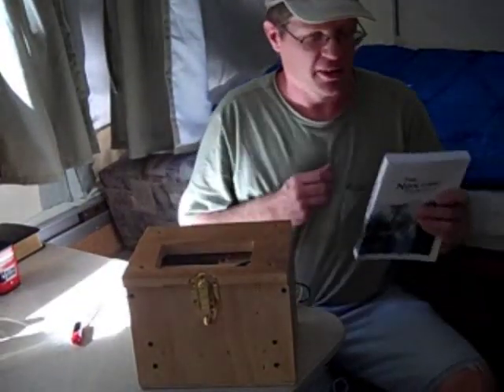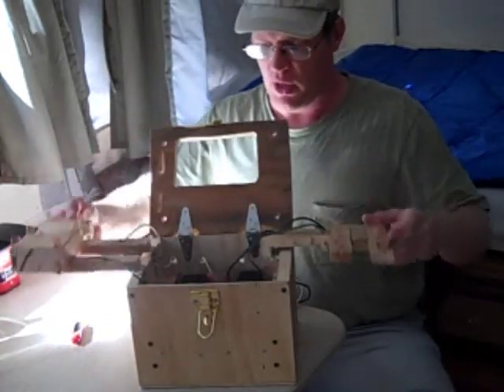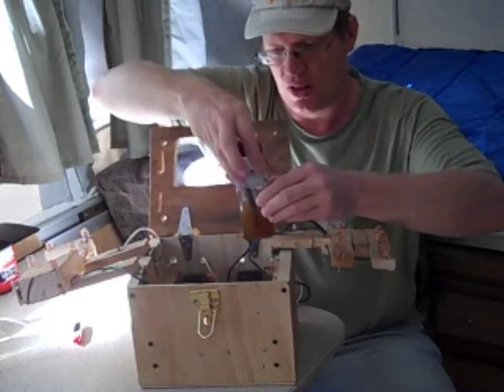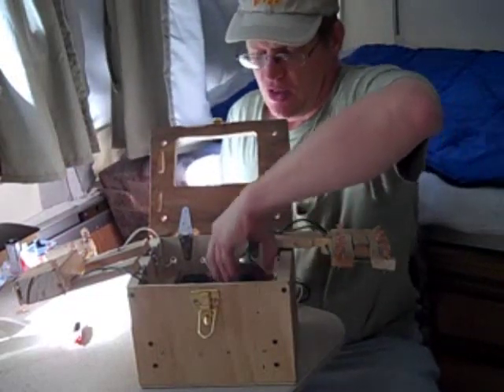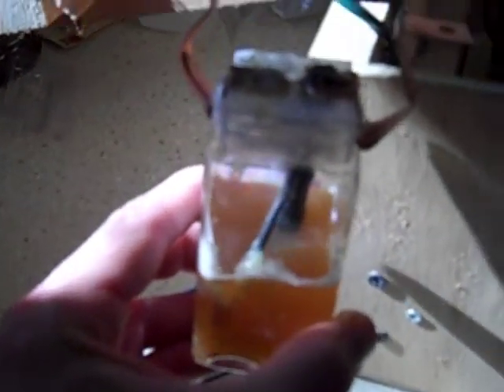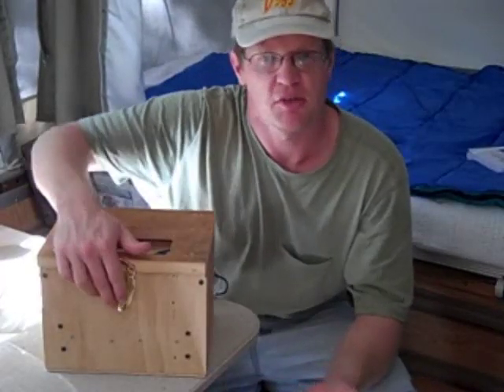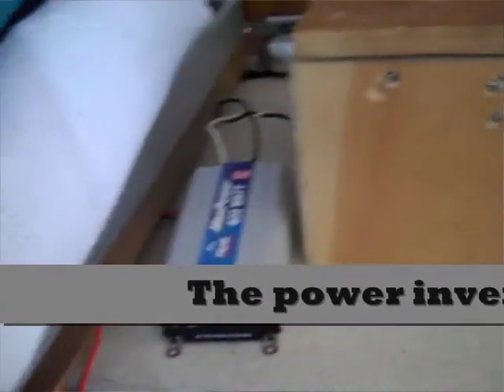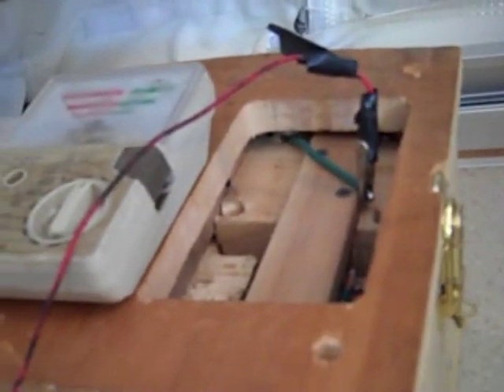My home-made gold / silver 12V electroplater -- simple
I found some rocks with what appears to be traces of gold in it and I whipped an electroplater together that appears to be working. It plugs into a car and functions just like an extra battery.